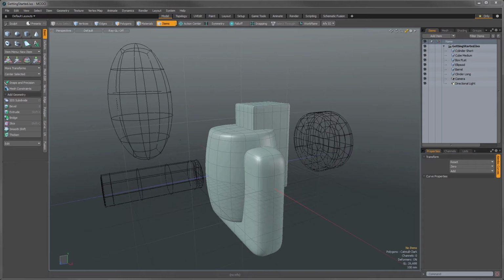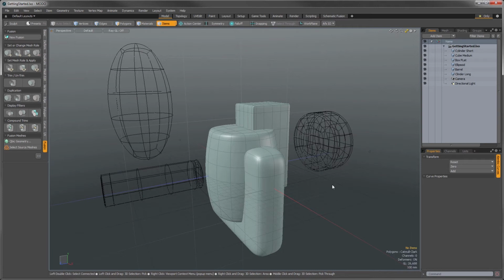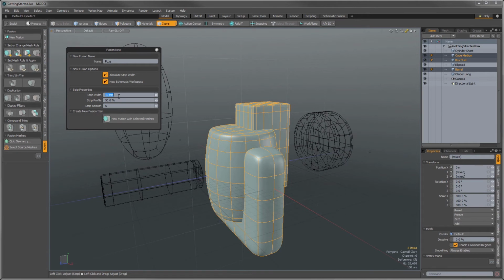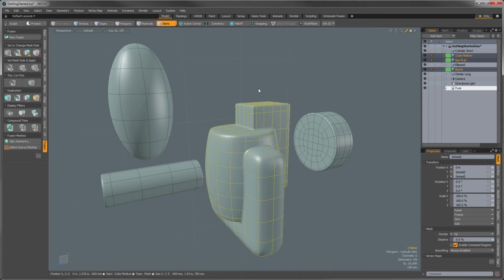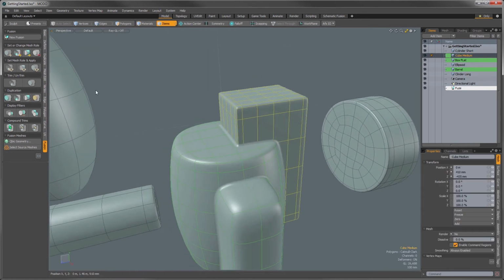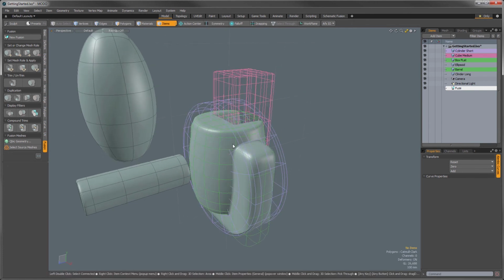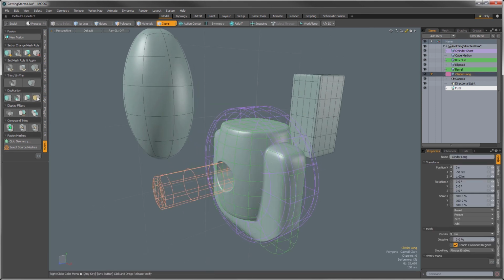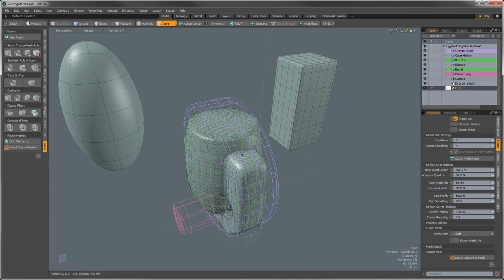MODO 10.2 Mesh Fusion -- **Getting Started**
This video covers all the basics necessary for working with the newly enhanced MODO 10.2 Mesh Fusion. Part of the Mesh Fusion introduction video series.